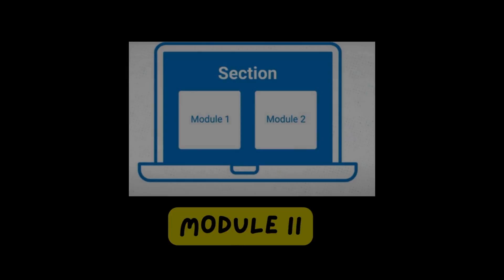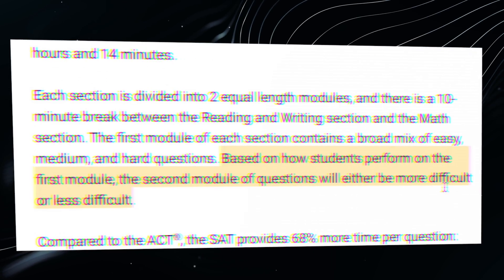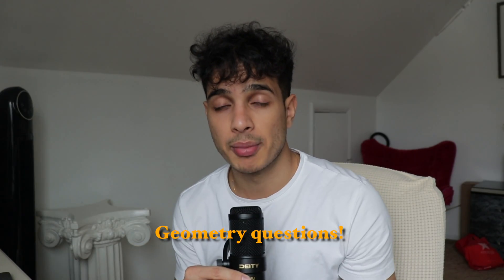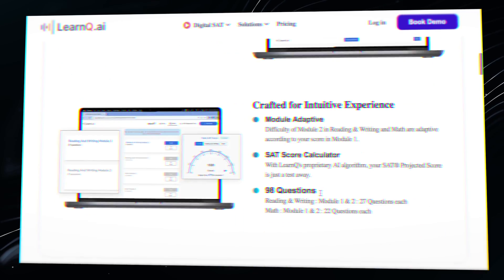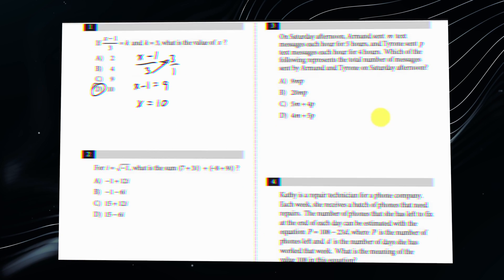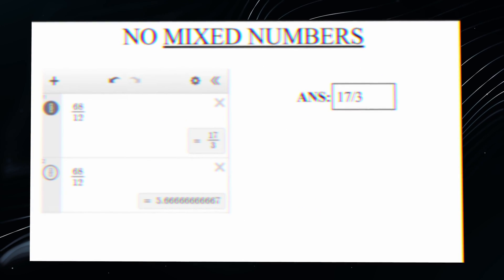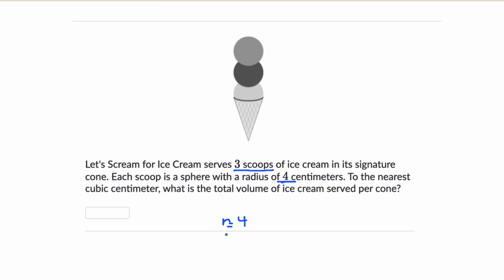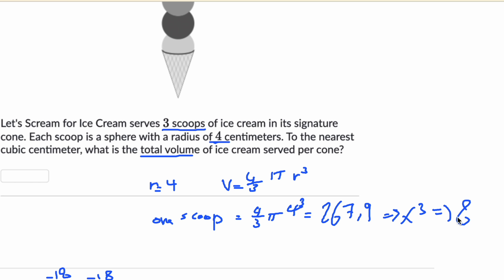Digital SAT Math 2024 ULTIMATE Survival Guide!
Why is the Digital SAT Math section going to be so hard? Well here's why and here is your DSAT Math survival guide.

🧠 Increase your SAT score by 300 points in 2 weeks with my SAT Crash Course Bundle (includes free sat notes, tutoring, and lifetime learnq.ai pass)

All of my students get free SAT crash courses as well as everything else!